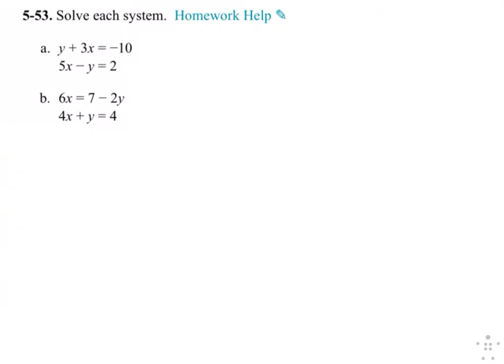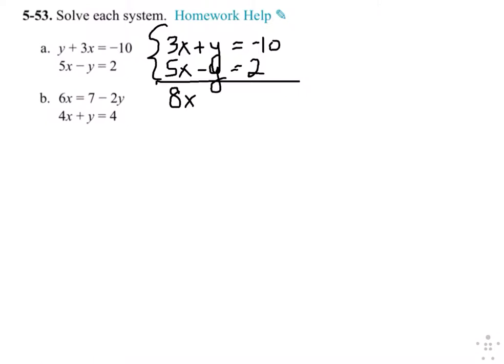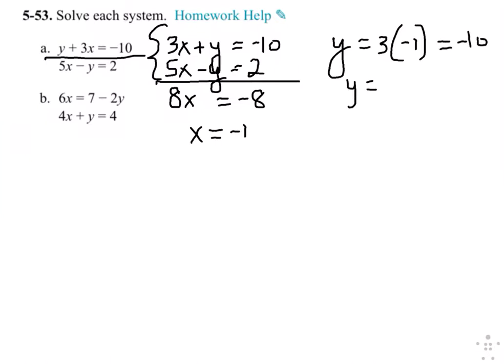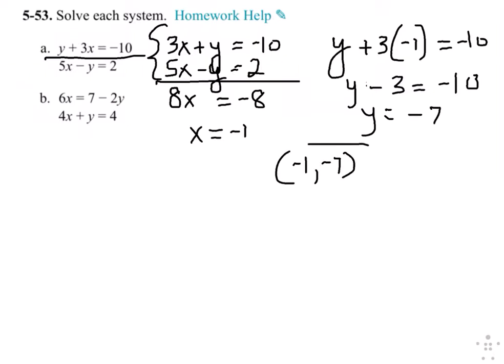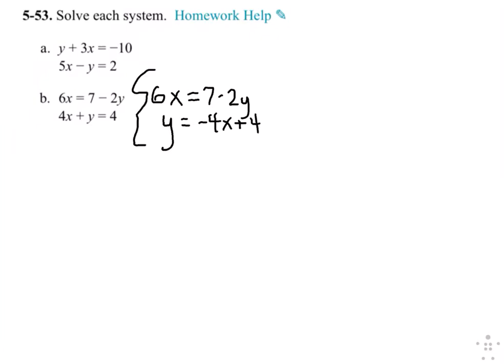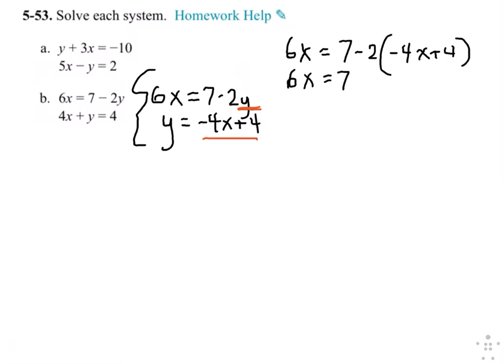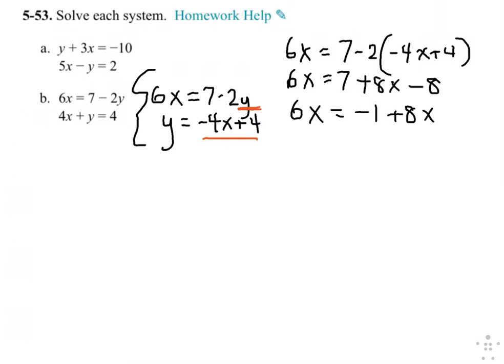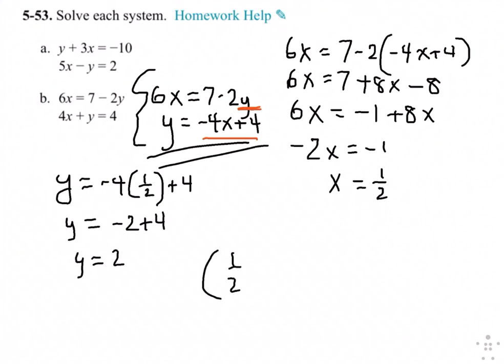CPM Algebra Chapter 5 Problem 53